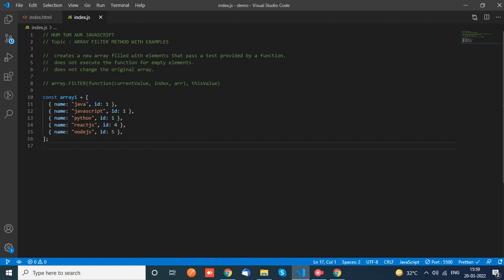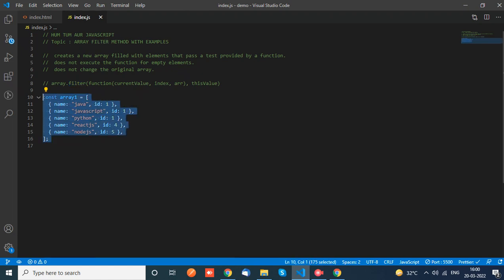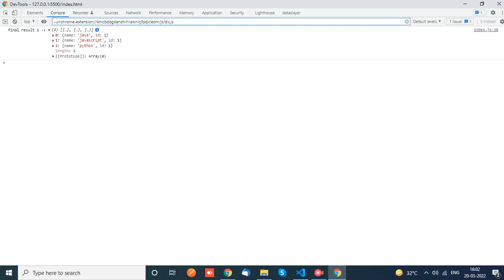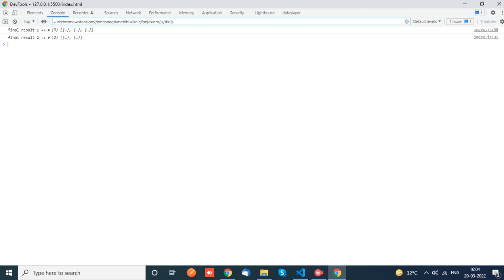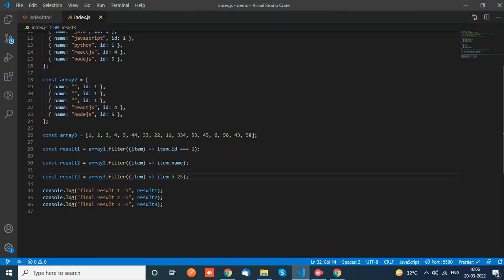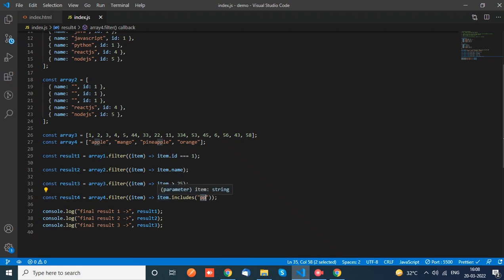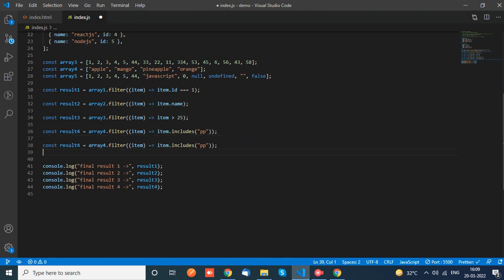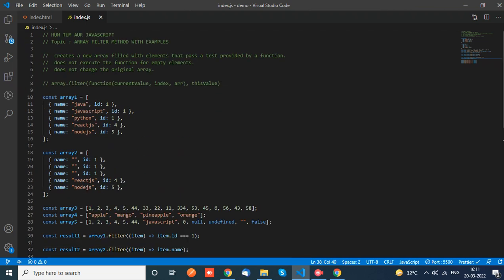Javascript Tutorial : Array filter method explained in detail with example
in this video we will learn javascript array filter method in detail with examples. this video is part of javascript tutorial and hum tum aur javascript series. after watching this video you will be able to understand array filter method in detail and will able to use it in your code.

In this channel you will find videos related to JavaScript, React js, JavaScript tutorial, JavaScript functions, react js tutorial, react js concepts, array methods, etc. etc

javascript tutorial
javascript array filter method
javascript higher order function
array filter method in detail with example
array map reduce and filter method
akbar khan javascript